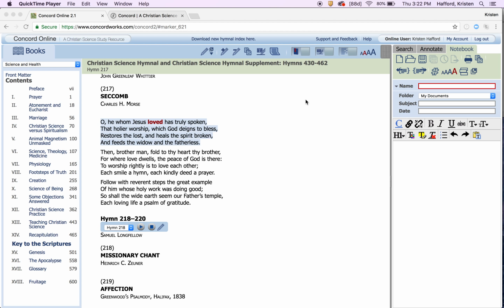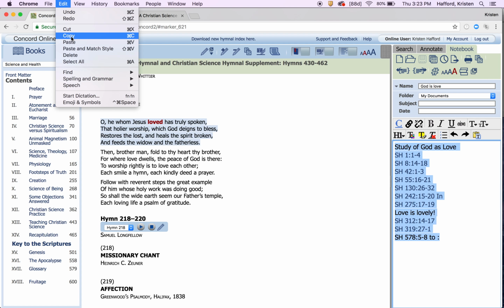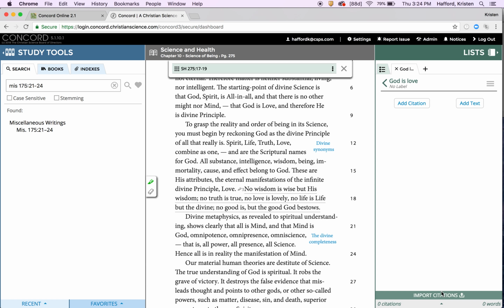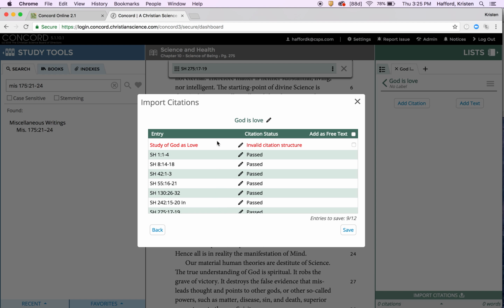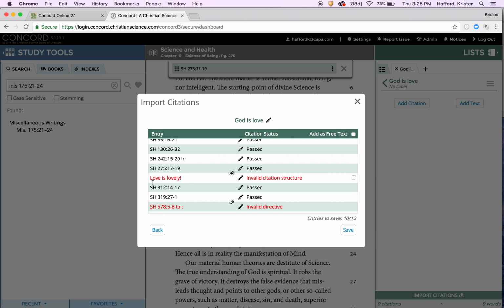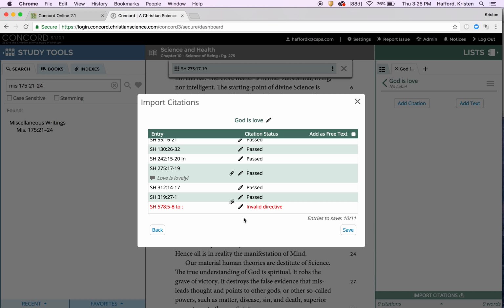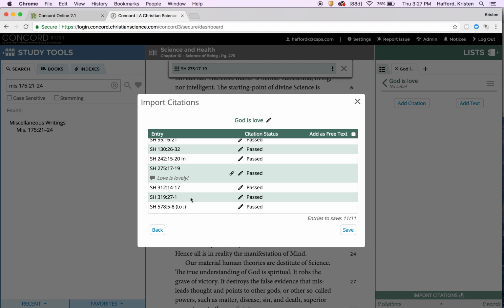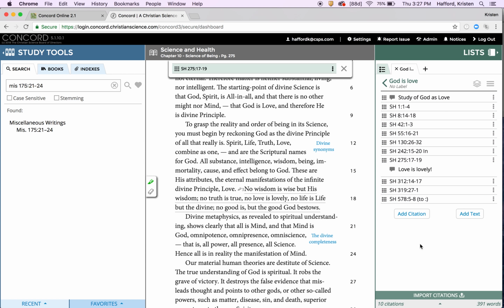Migrate Concord Online (v2.1) data via Copy/Paste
Learn how to move your Notebooks to new Concord